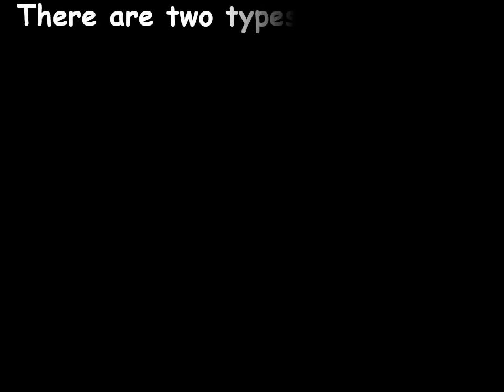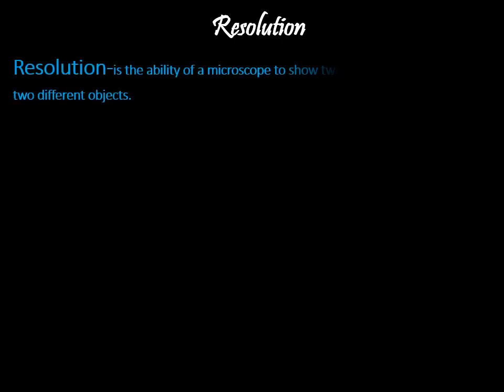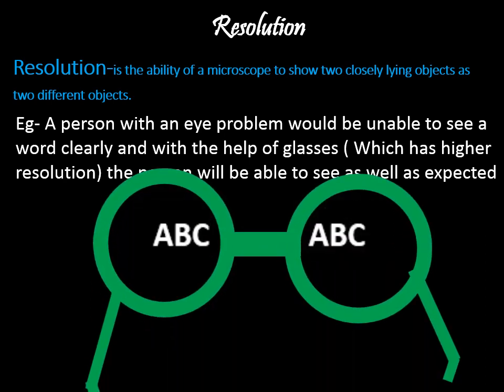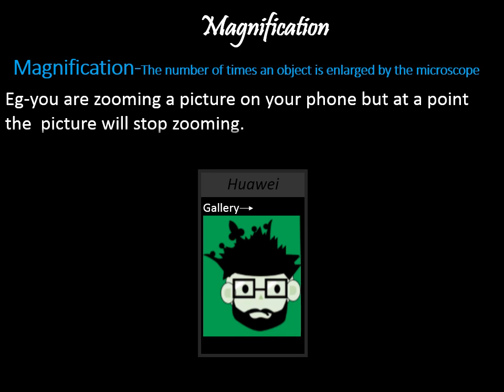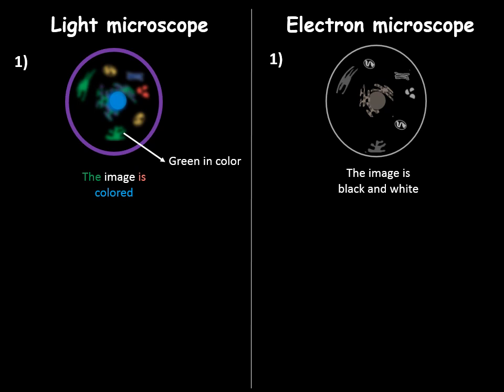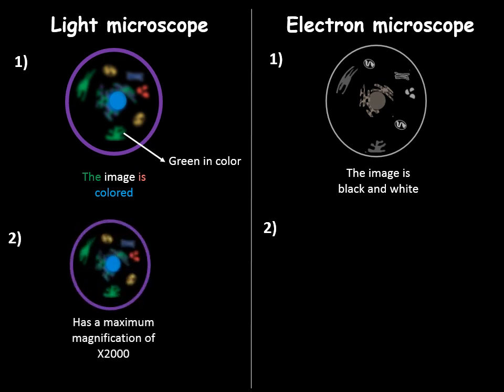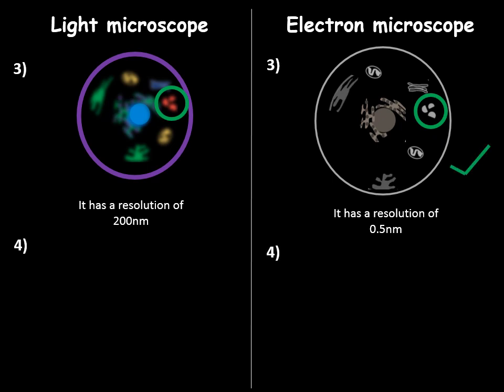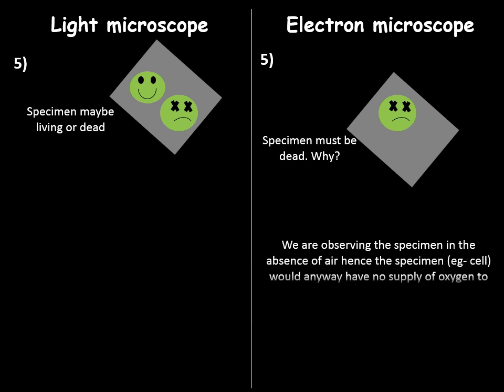As level- biology Light microscopy vs Electron microscopy animated (microscopic study part -2)